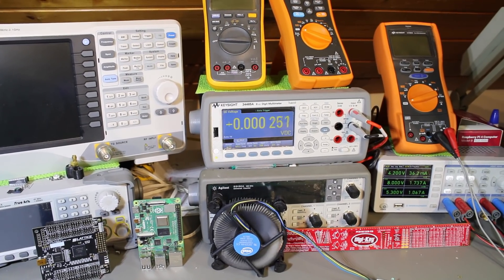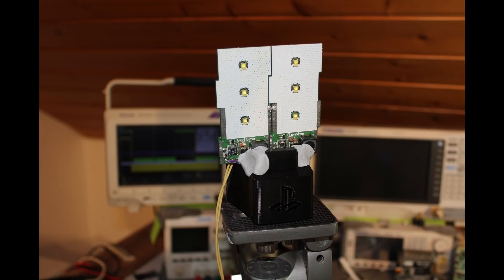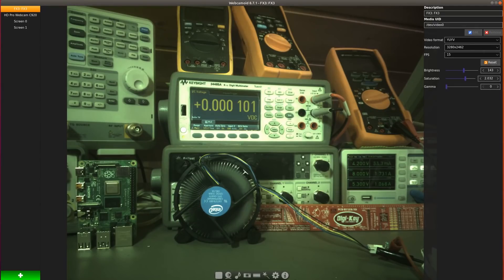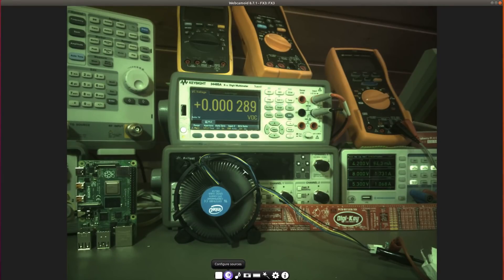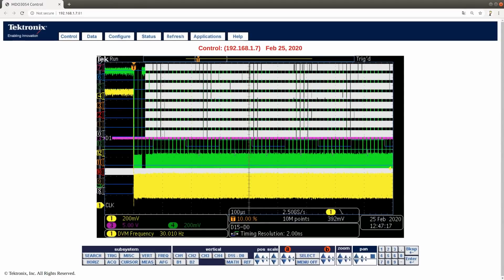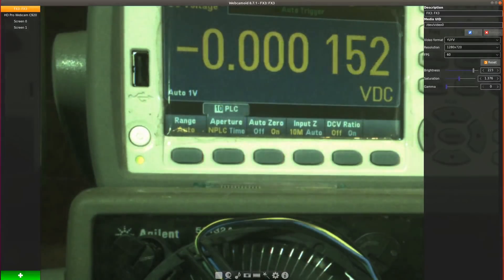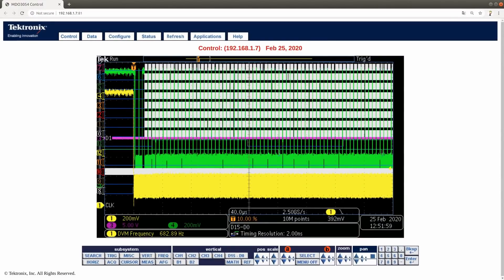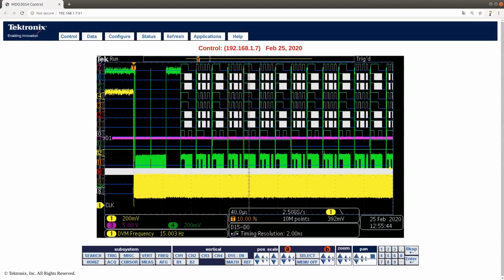Opensource IMX219 FPGA MIPI CSI-2 Camera USB3.0 2Gbps UVC Video Test 15 To 1000FPS, Upto ~ 4K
This video is intended to show USB3.0 2Gbps MIPI CSI-2 UVC Video Camera solution implemented around IMX219 Camera with Cypress FX3 USB 3 controller and Lattice MachXO3 FPGA.

Video shows tests at different resolution and frame rate upto 1000FPS from a raspberry pi Camera.